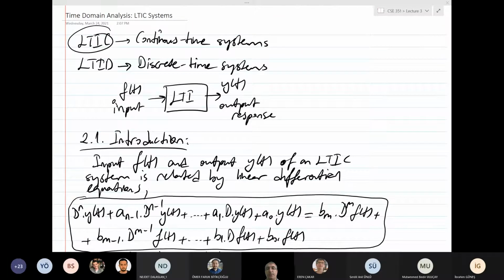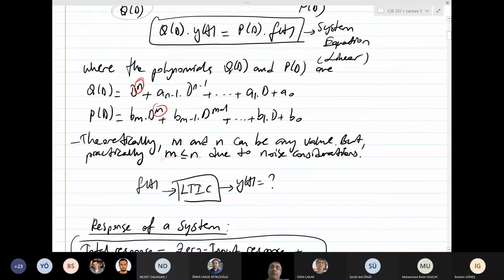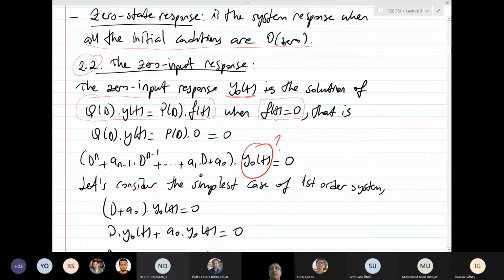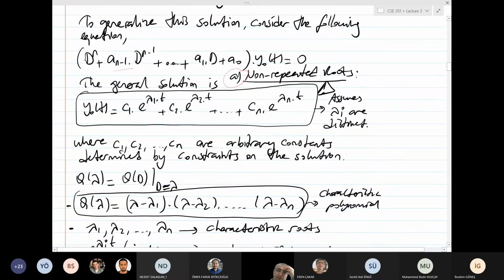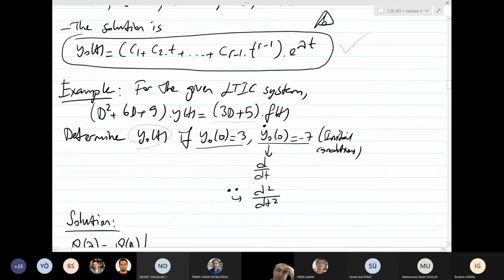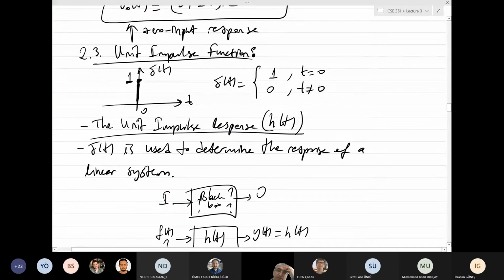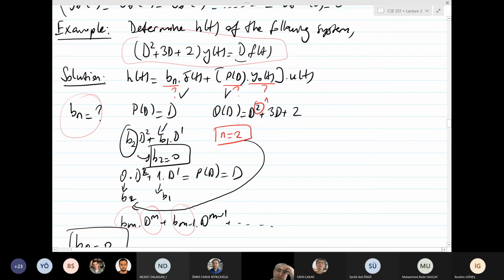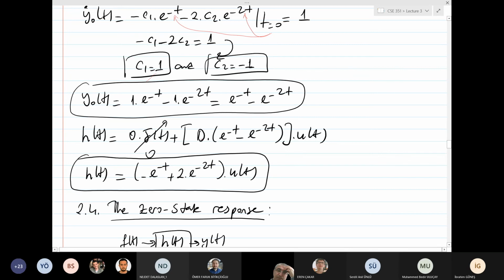CSE 351 - 2. Ders 1. Part (4. Hafta) (16.03.2022)